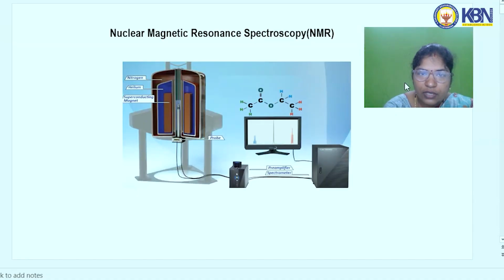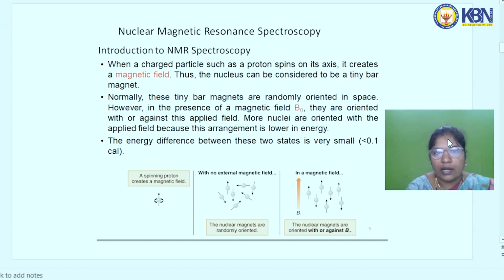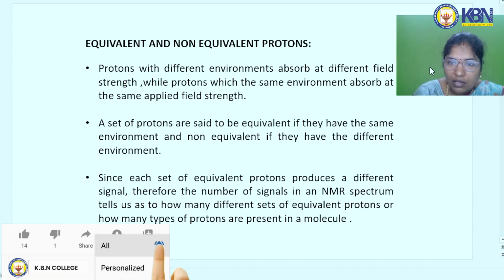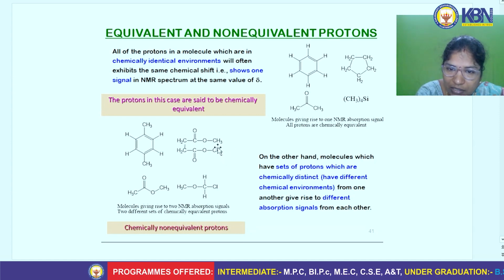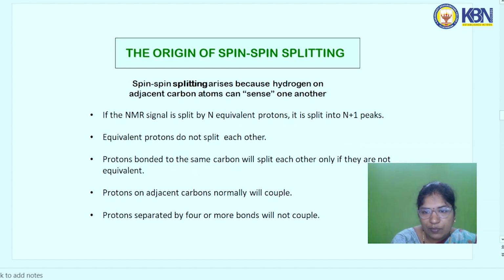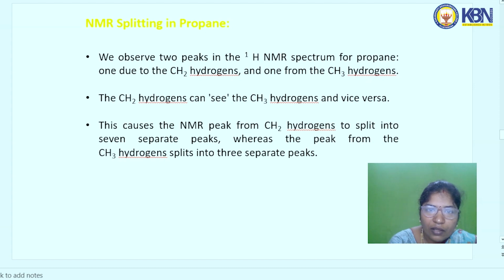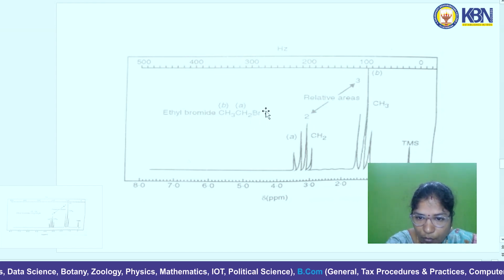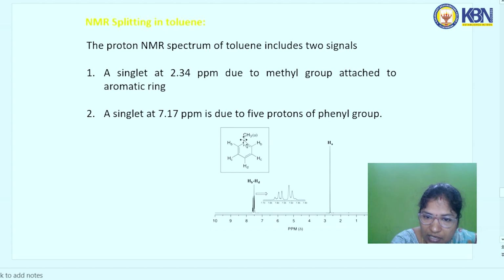Magnetic Reasonance Spectroscopy (NMR) by Ms. O. Sailaja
Magnetic Reasonance Spectroscopy (NMR) by Ms. O. Sailaja, Dept. of Chemistry, K.B.N. College, Vijayawada-1